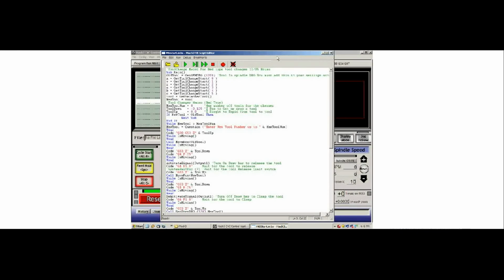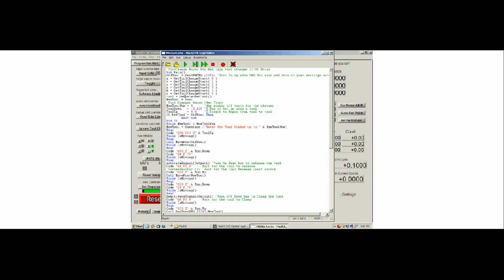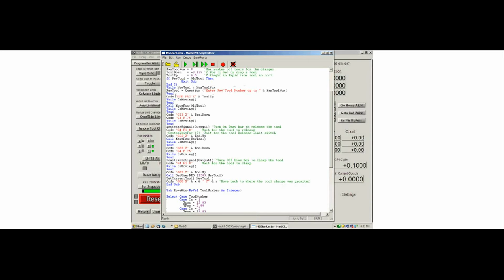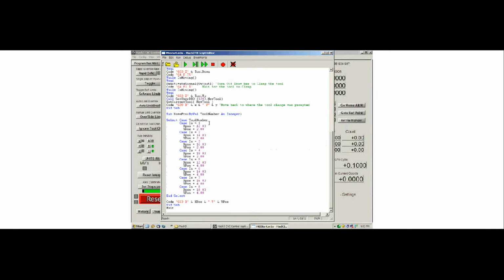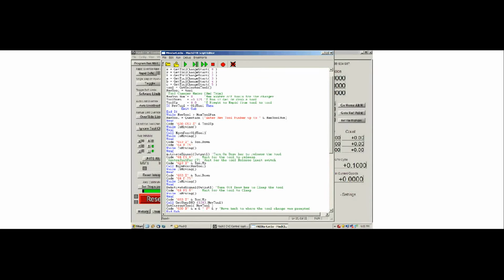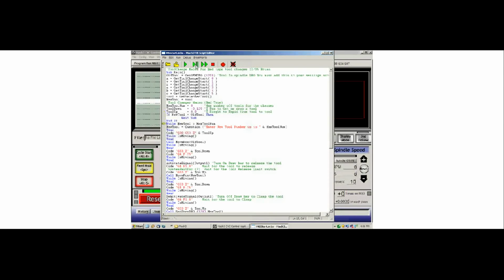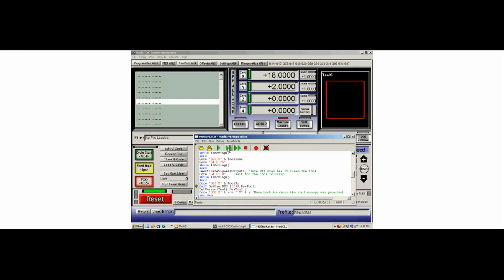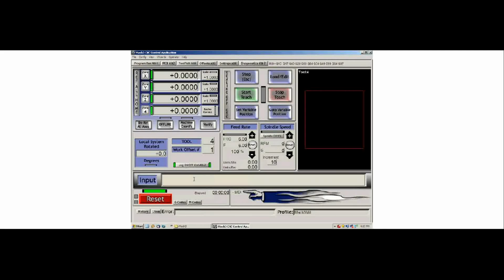Mach3 CNC Controller Tool Change